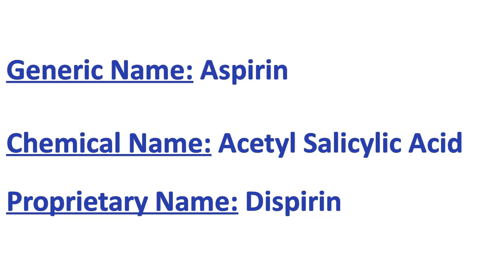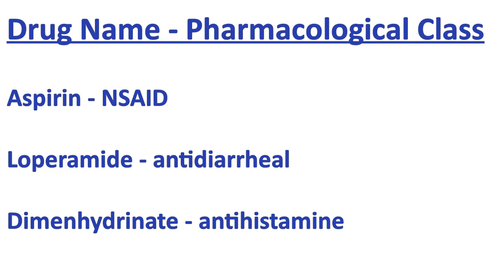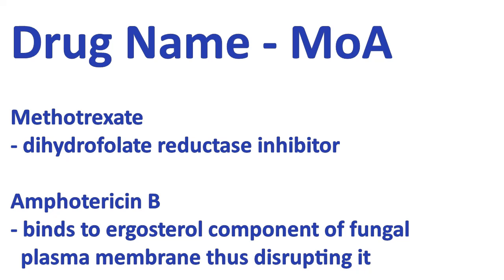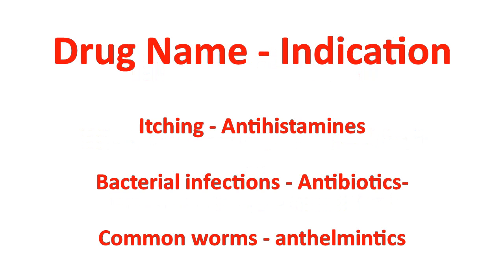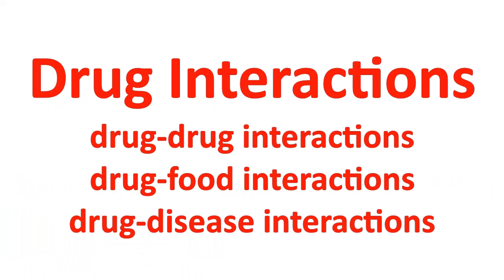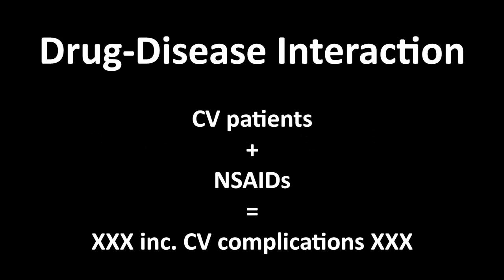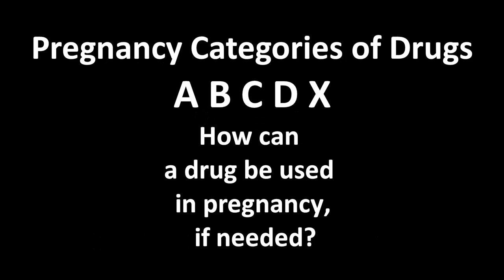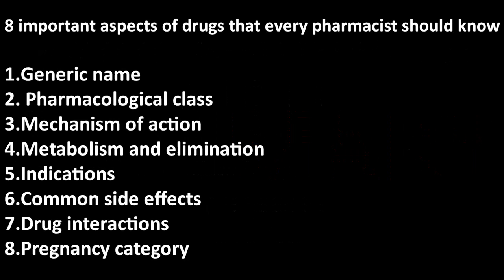Eight Important Aspects of Drugs that every Pharmacist should be Aware of - I am Pharmacist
This video tries to look at the 8 most important aspects of drugs that every pharmacist should be aware of in the line of their profession...